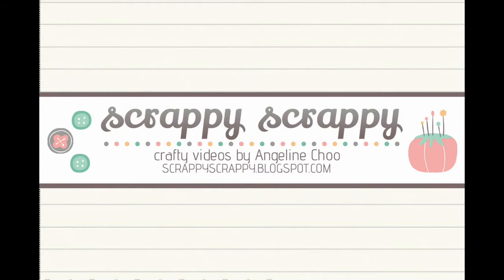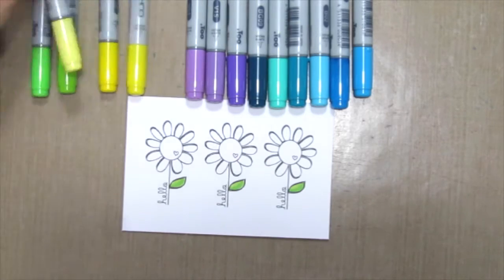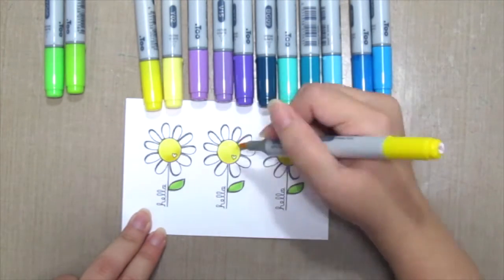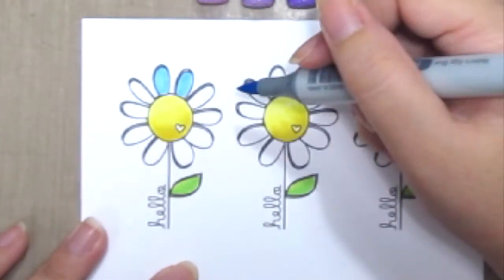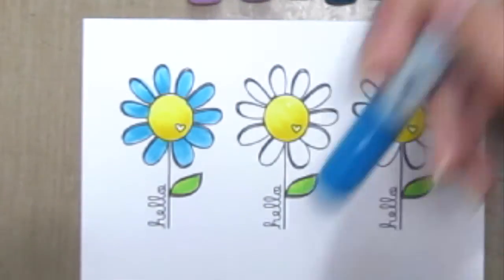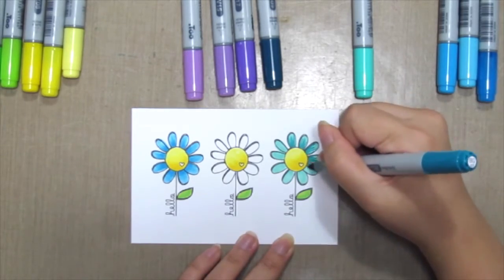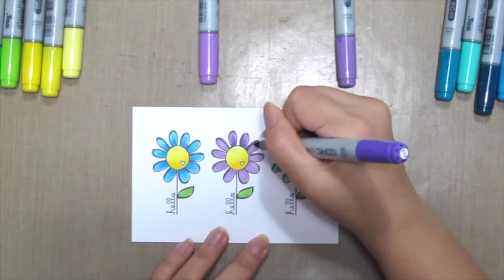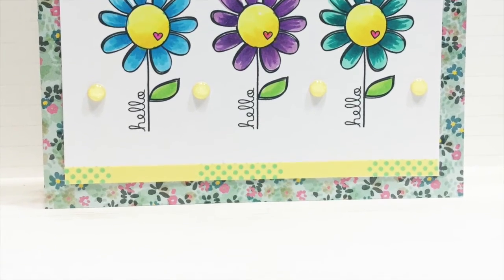ScrappyScrappy - Easy Copic Flowers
Easy blending and shading with Copic markers

- Unity Stamp
- Copic markers
- Freckled Fawn Enamel dots
- Washi tape